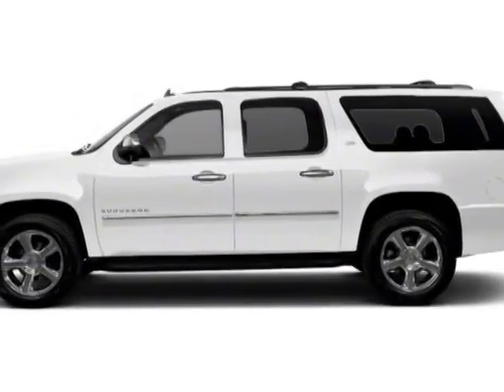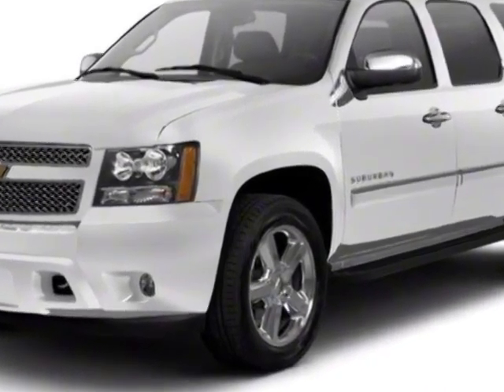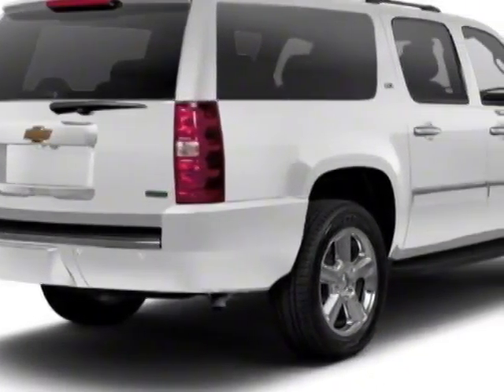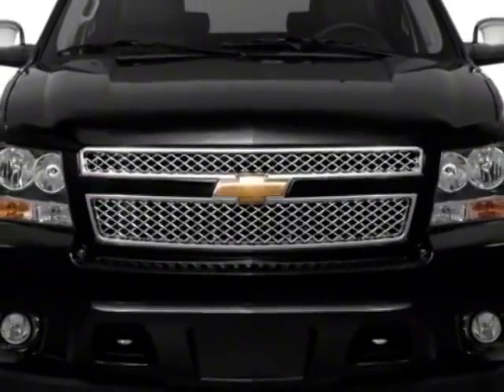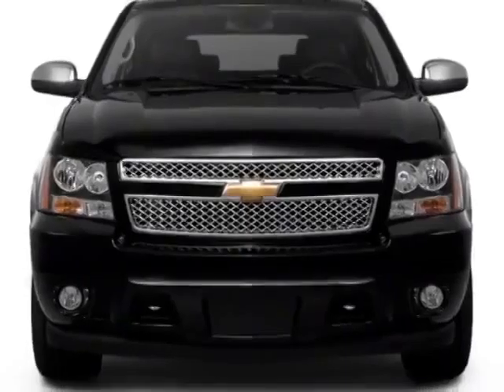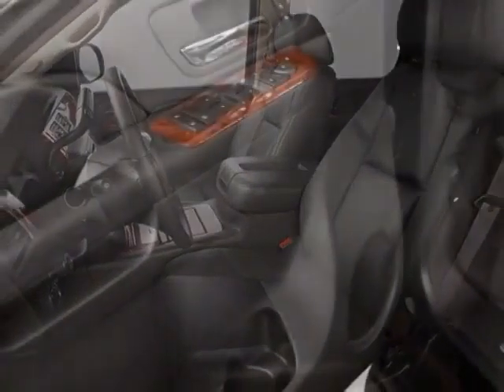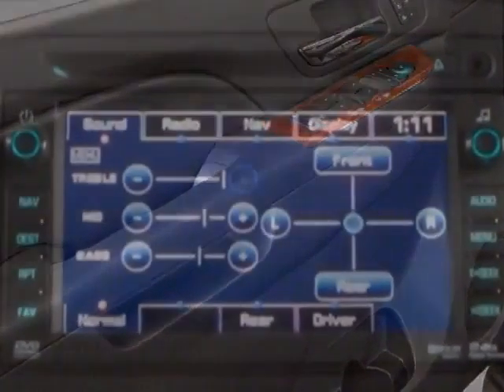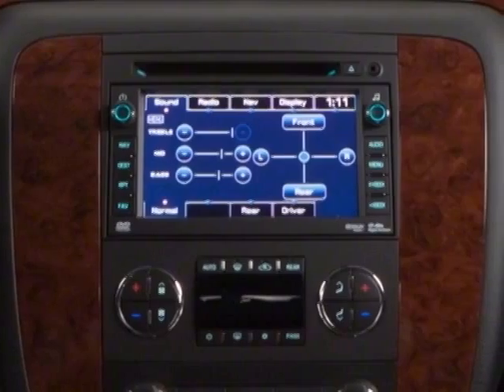2012 Chevrolet Suburban LTZ SUV - Columbia, SC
Jim Hudson Buick GMC Cadillac, Columbia, SC - Leather, DVD, Nav, Sunroof, Heated/Cooled Seats, Power Liftgate, Rear Camera!